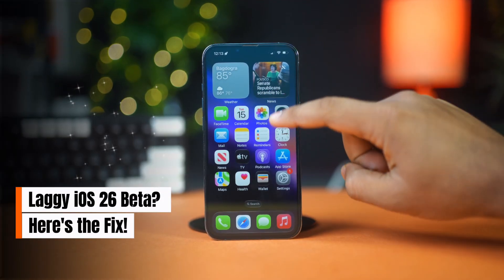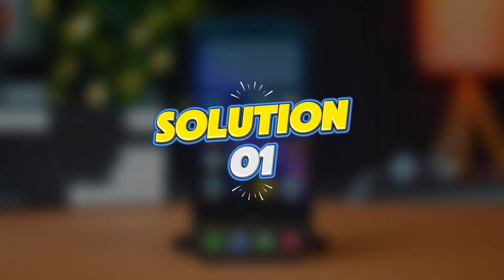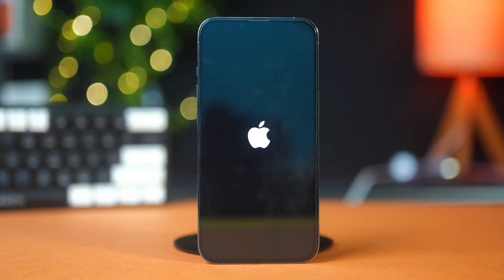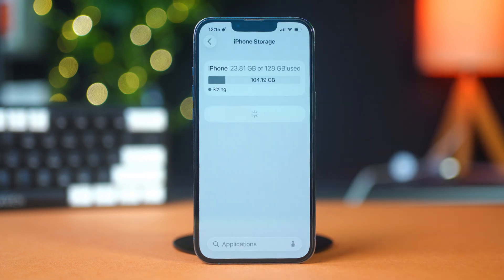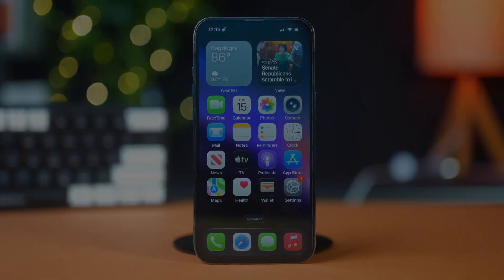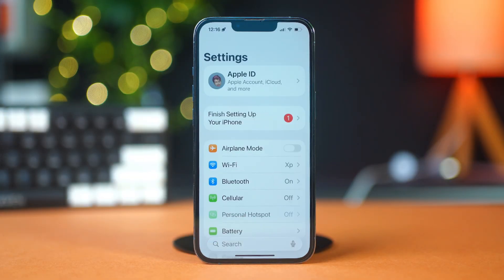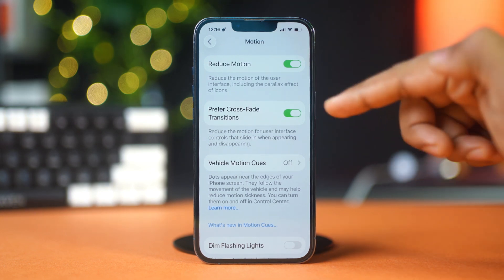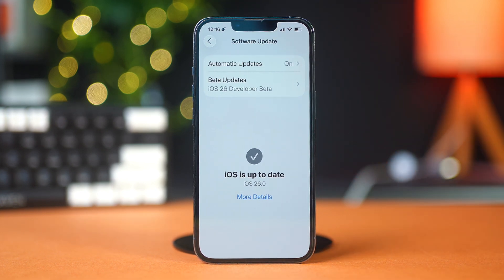iPhone Lag Issues After iOS 26 Beta? Fix It NOW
Want to know why your iPhone is lagging and running slow after the iOS 26 beta update? Don’t worry! In this video, I’ll show you easy steps on how to improve iPhone speed on iOS 26 and fix the common iPhone lagging after the iOS 26 beta update. You’ll also learn how to boost iPhone performance on iOS 26 to get your device running smoothly again.

So don’t wait any longer, watch this video to speed up your iPhone and enjoy a lag-free experience. Thanks a bunch for visiting here!

00:01- Video Intro
00:17- Solution 1: Force Restart iPhone
00:42- Solution 2: Free Up Storage Space
01:13- Solution 3: Turn Off Background App Refresh
01:29- Solution 4: Turn Off Unneccessary Visaul Effects
02:14- Solution End